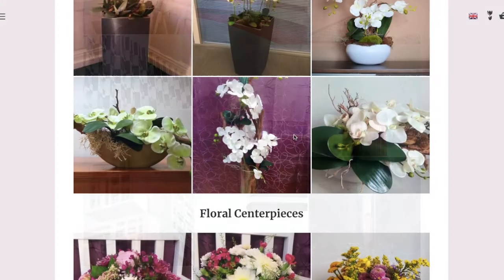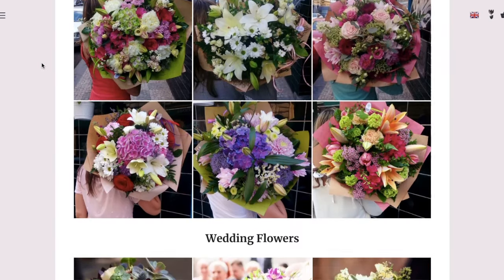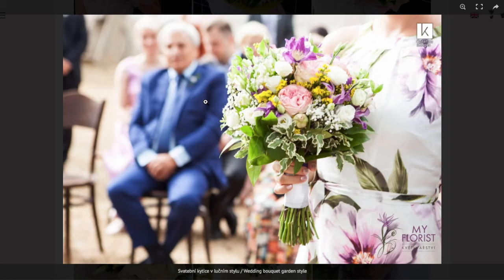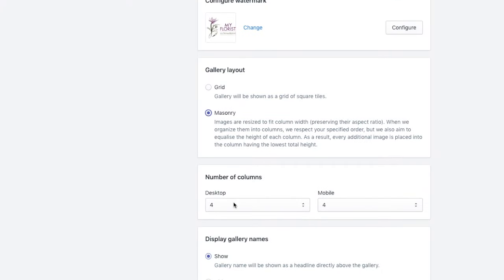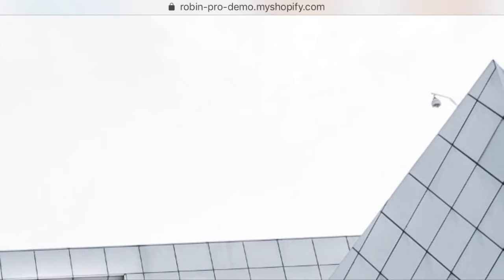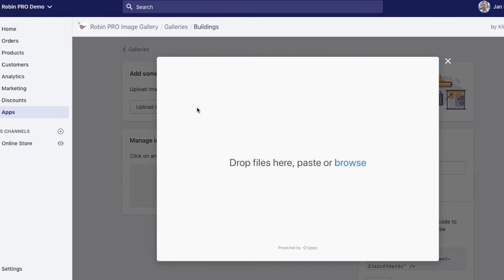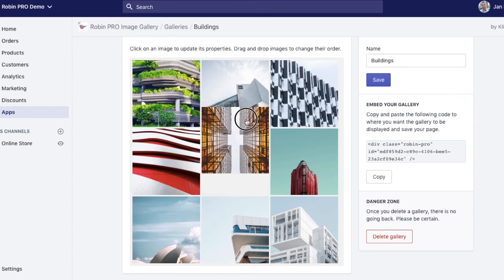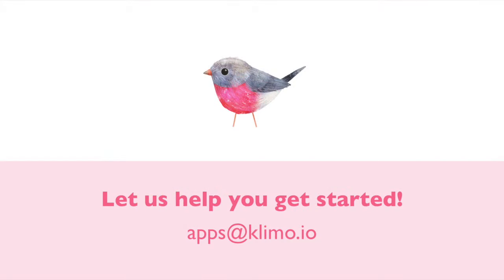Robin PRO Image Gallery for Shopify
Blazing fast, mobile-friendly, beautiful image galleries for your Shopify store.

Robin PRO is the definitive image gallery app built for 2019.
Fast, mobile-first, beautiful. Create a great first impression that converts into sales!

Faster store, more sales
Robin PRO doesn't make your store slower. In fact, you'll make your store load much faster by moving your product images to Robin PRO. Unlike other apps, Robin PRO quietly works in the background and lets your store fully load before it renders your galleries.

Flexible
Choose between grid or masonry gallery layouts. Easily customize all parameters.

Instant image delivery
Fast content delivery network (CDN) - the same one used by the likes of reddit or Product Hunt. Your visitors will download your images from a server nearest to where they currently are. It doesn't get faster than that!

Smart image optimization
Robin PRO automatically compresses and optimizes your images. They will be delivered without loss of quality, in the right size, in stunning colors.

Safe
Dynamically apply watermarks to your images to protect them from theft.

Mobile-friendly
Enjoy the most advanced mobile support available. Horizontal swipe to browse images, spread to zoom in. Vertical swipe or pinch to close gallery.

Beautiful
Robust and beautiful Lightbox engine with pixel-perfect vector icons. You'll love the zoom button (see the image in full resolution), as well as native full-screen mode.

Smart
Smart thumbnails (if your image shows a person, the thumbnail will show their face, not a random cut-out from the image) and smart image loading (Lightbox loads neighboring images based on user movement - never more than it needs).

No limits
Unlimited images. Unlimited galleries per page. Forever.

Fun to use
Admin interface that is a pure delight to work with. Robin PRO is proudly built with Shopify's Polaris framework. Upload your images in bulk, configure anything with one click. Add your galleries to any page with one line of code. Every interaction is instantaneous, no page reloads. Ever.

Fast setup
Let us migrate your galleries from other apps. Your visitors will get better experience with no extra effort for you.

Fully compatible
Works on any browser, computer, or mobile device. Avoid embarrassing situations when your store breaks for certain customers.

SEO-friendly
Images use captions as alt tags to help your store rank better in Google.

Pixel-perfect
Crafted using the latest technologies used by Facebook and others. We're constantly adding new features, so that you keep getting more value out of it for the same price.

Why Robin?
Robins are fast, nimble creatures, delighting people with their beauty. I've developed Robin PRO from the ground up around these principles.

Robin illustration has been kindly provided by the amazing Stephanie Fizer Coleman.